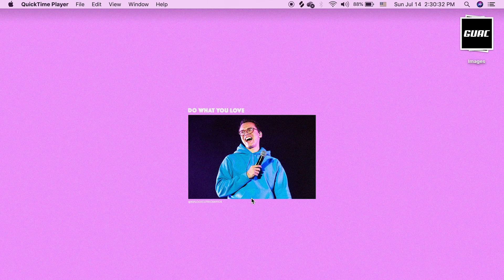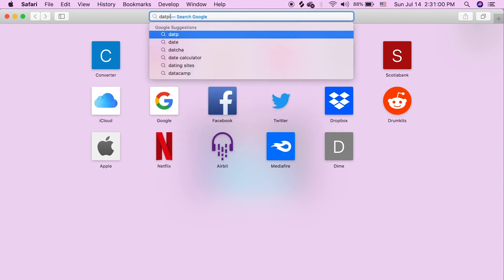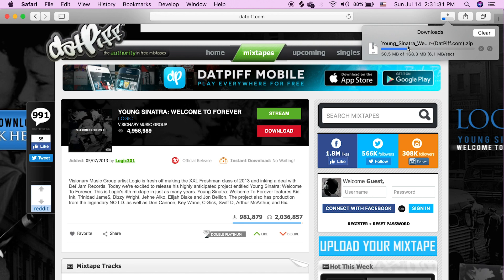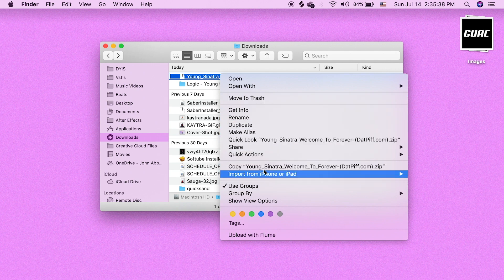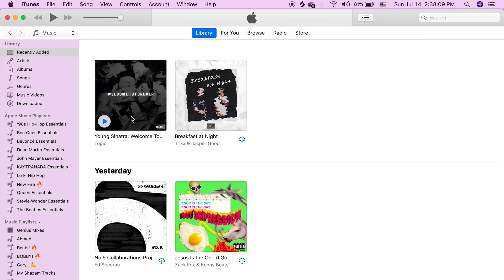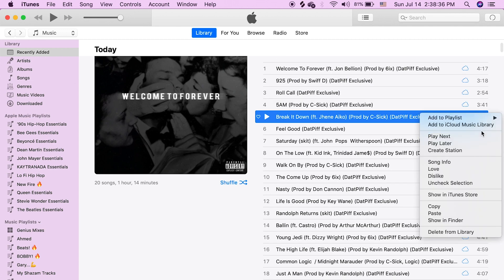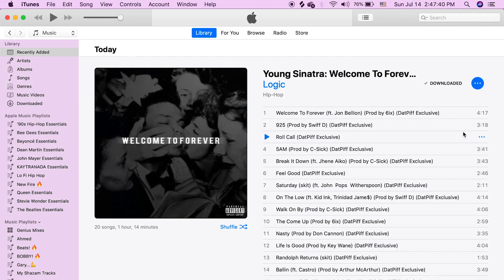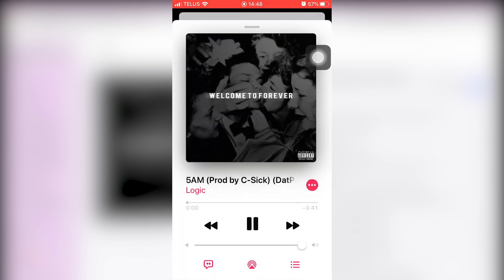HOW TO ADD/LISTEN TO MIXTAPES ON APPLE MUSIC (COMPUTER NEEDED)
In this video I show how to add music that isn't available in the Apple Music library due to samples not being able to be cleared and what not!